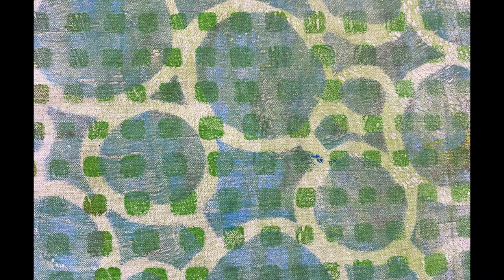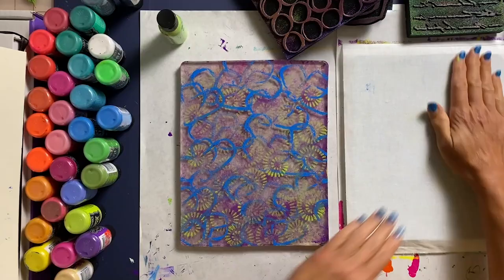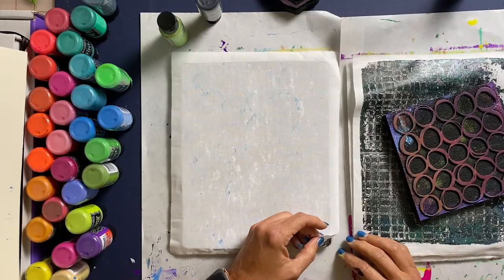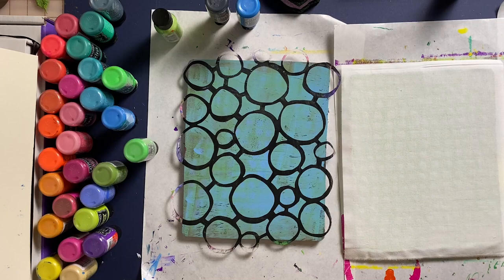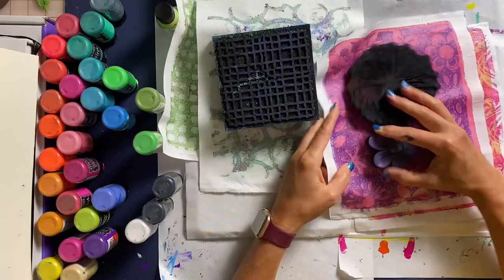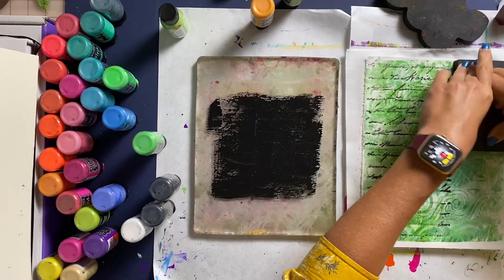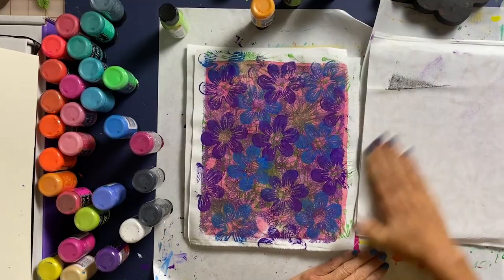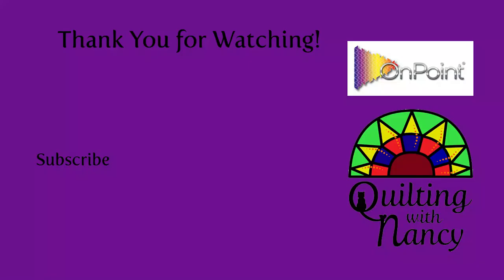Printing on Fabric Using Layers for fabulous results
Using high quality acrylic paints, stencils and stamps you can make fabrics that are unique yours!! Then use those fabrics in your quilts.  This technique is easy and fun and totally permanent on fabric.